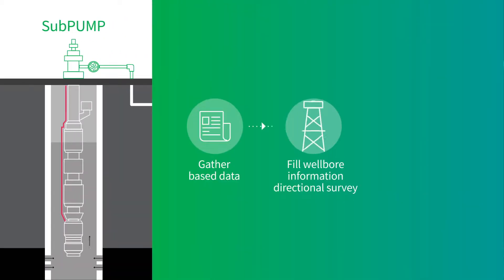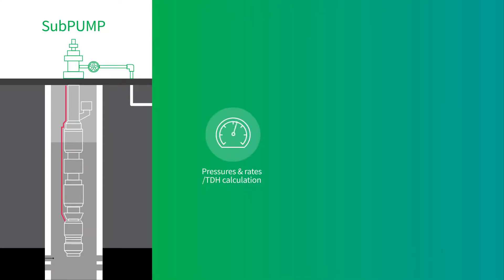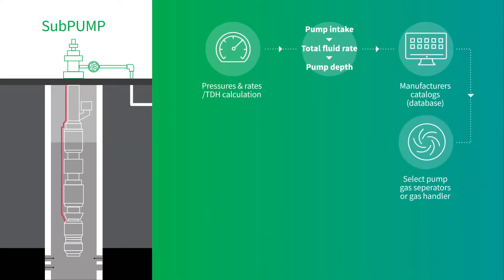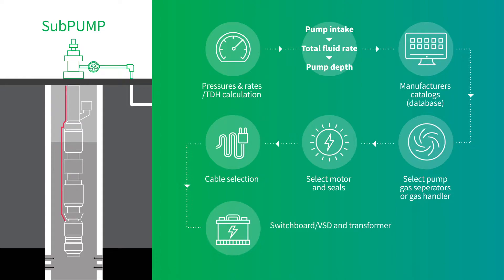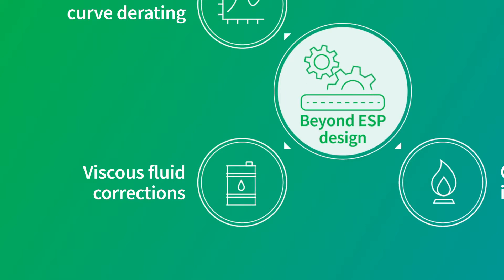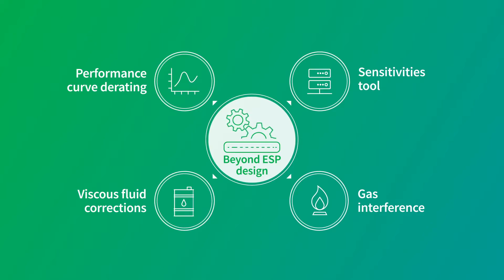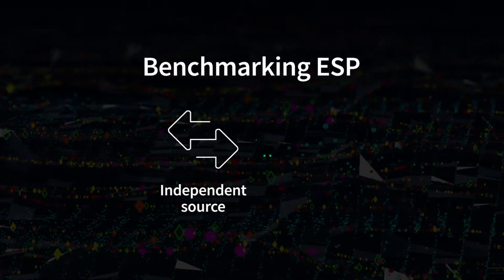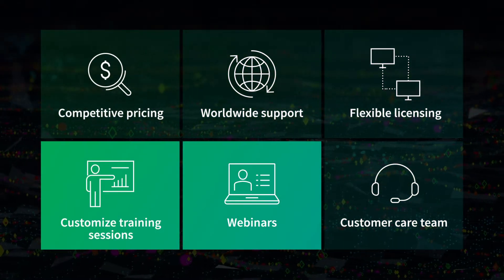SubPUMP™ - Electronic Submersible Pump Design & Analysis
Design new ESP installations or evaluate existing ones with SubPUMP from IHS Markit. Featuring an unbiased worldwide database of over 3,500 equipment entries from 15 different leading ESP manufacturers, SubPUMP provides the information needed to improve production and reduce costs.